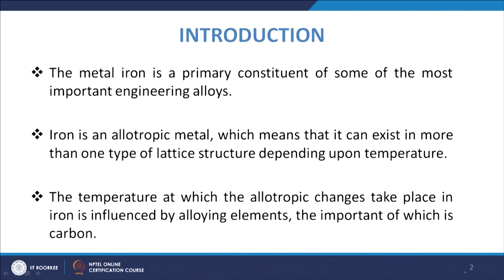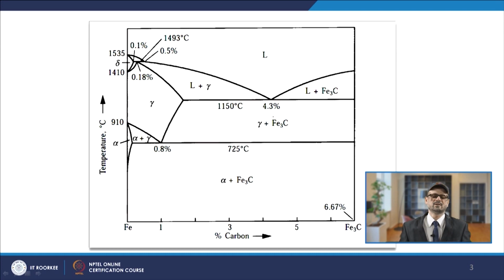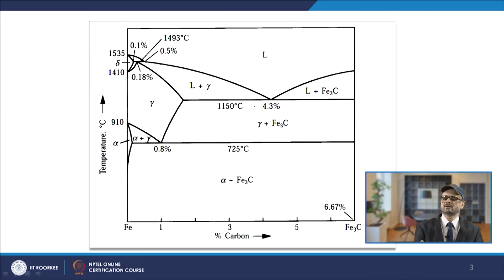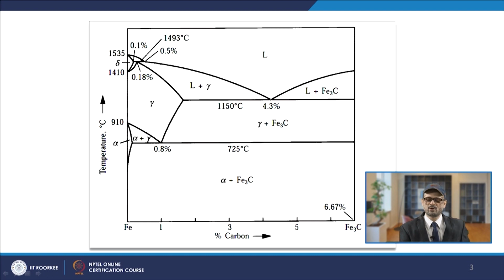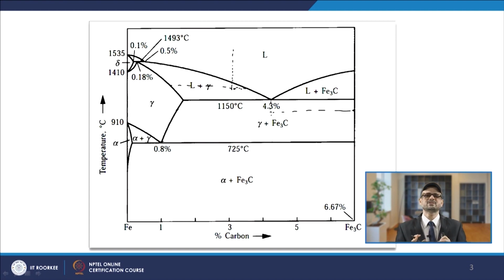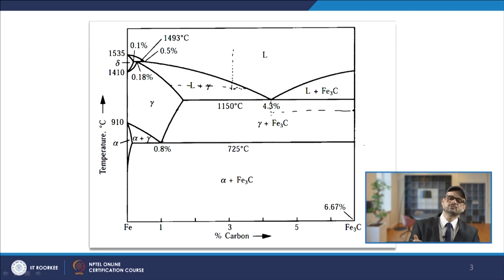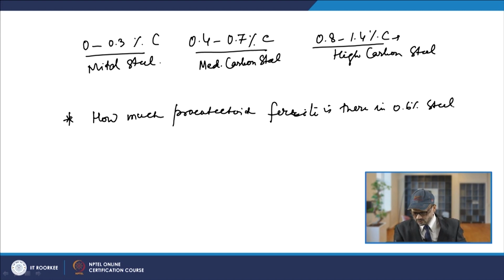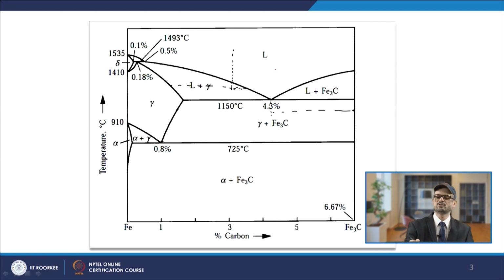Phase diagram of Iron Carbon system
Iron-Carbon system, Cooling curve